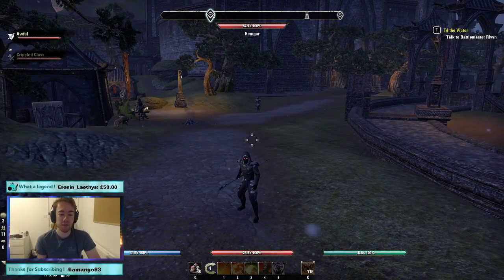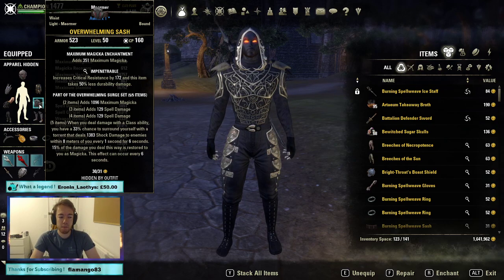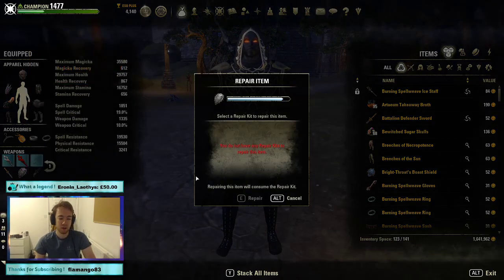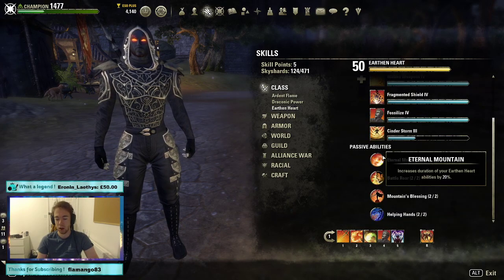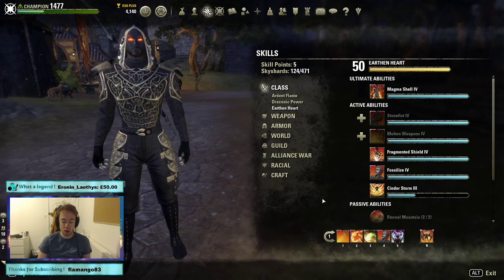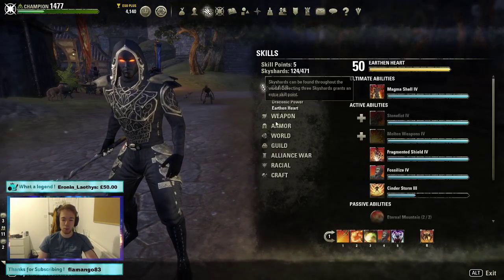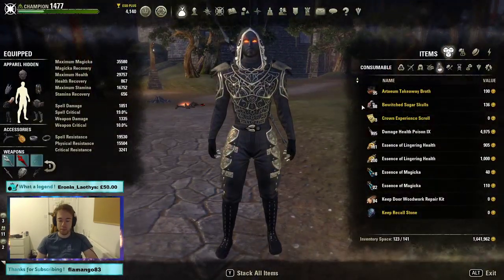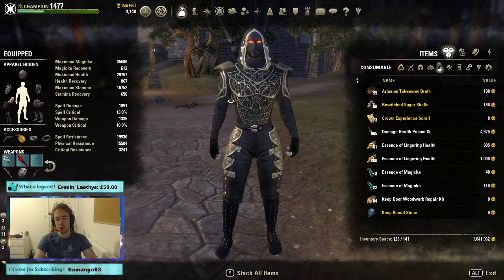'Versuvius' Magicka Dragonknight PvP Build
Allowing for huge AOE damage, one-shot single target burst, but still with the solid healing... This build has it all! (Yes, the 'R' in the name is intentional - Spot the pun and you are awesome xD)